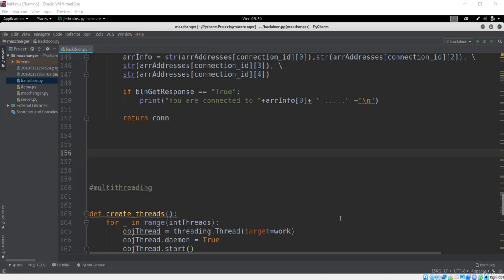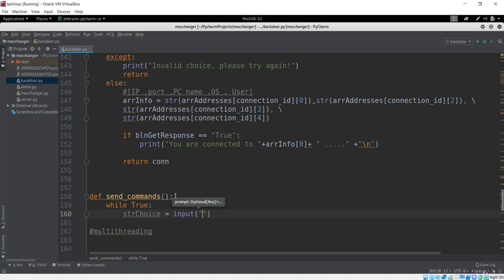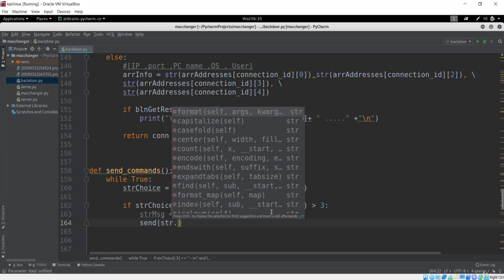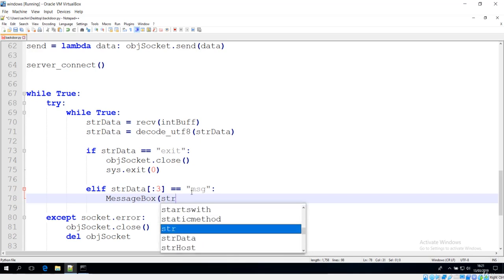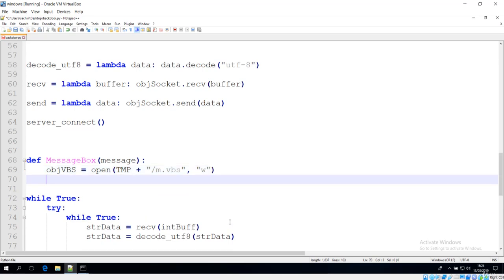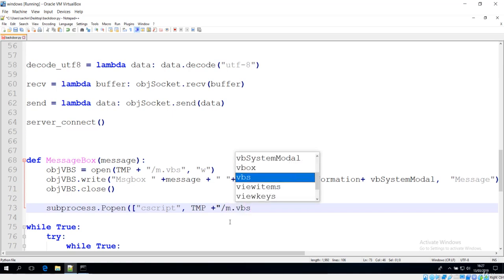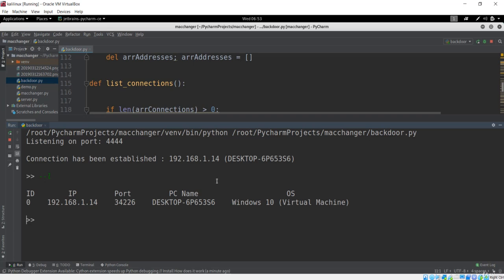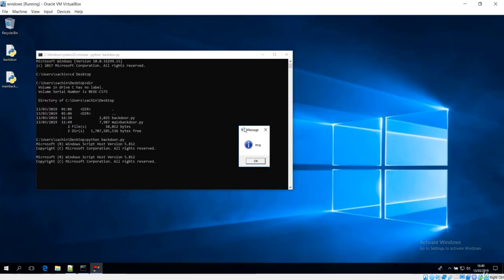9. 10 Send Message to Client From Backdoor